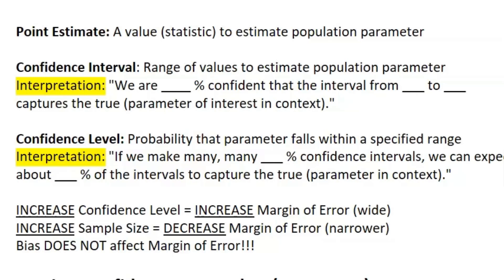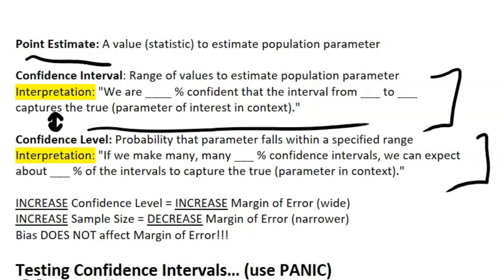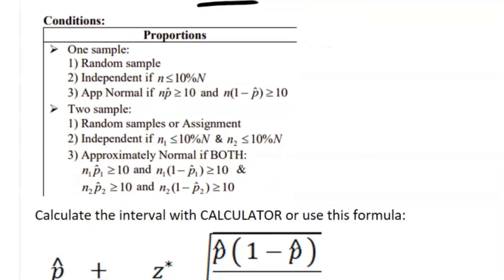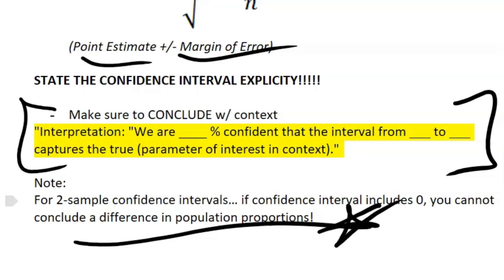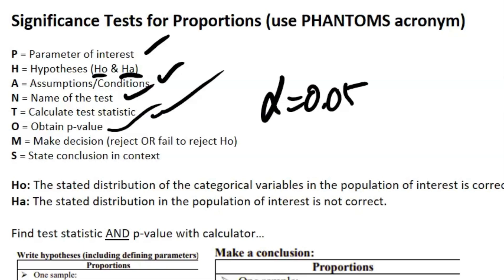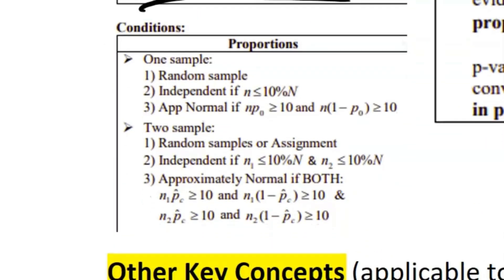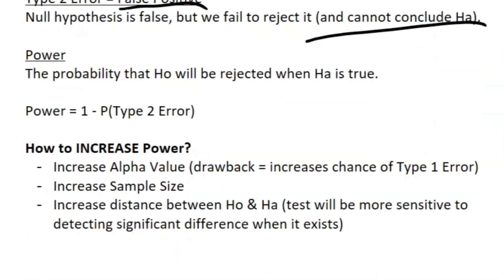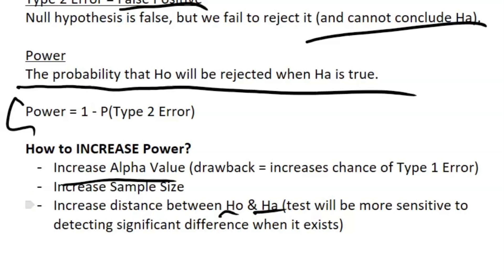AP Statistics | Unit 6 Review | Inference for Proportions (EVERYTHING YOU NEED TO KNOW!!)